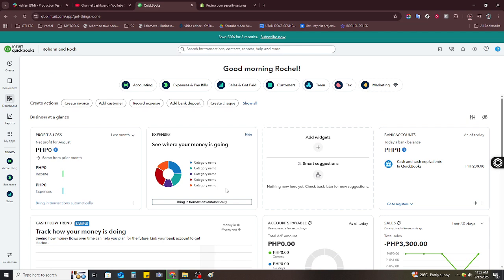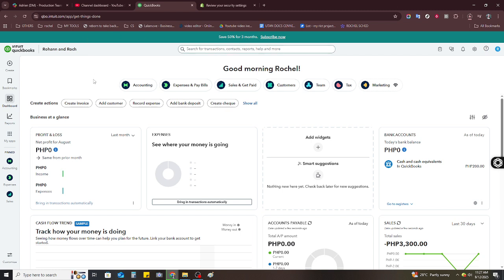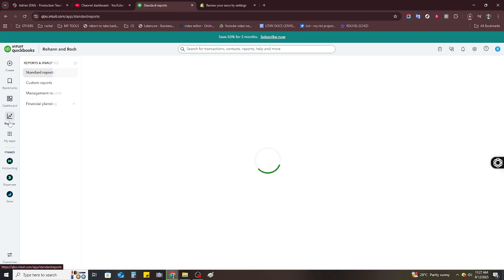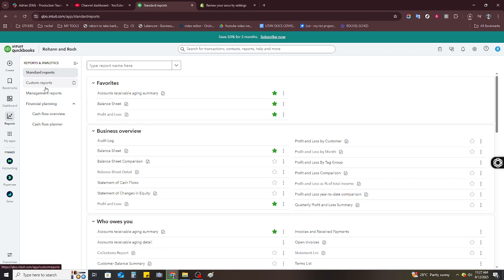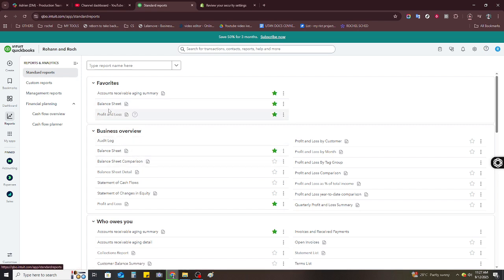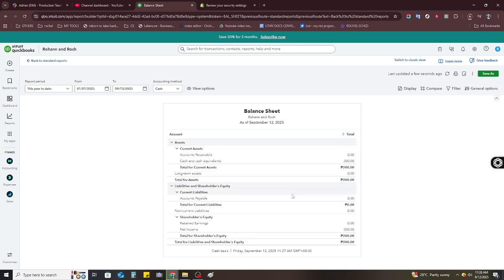📊 How to View a Trial Balance in QuickBooks | Full 2026 Step-by-Step Guide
Need to learn how to view a Trial Balance in QuickBooks? 📑 This full 2025 guide will walk you through the process step by step so you can quickly access and review your company’s financial standing.

In this tutorial, you’ll learn:
✅ What a Trial Balance is and why it’s important
✅ How to navigate to the Trial Balance report in QuickBooks Online
✅ How to customize and filter the report for your needs
✅ Pro tips to ensure your debits and credits stay balanced
✅ How to export and share your Trial Balance for accountants or tax purposes

Whether you’re a business owner, bookkeeper, or accountant, this step-by-step guide will help you master the Trial Balance report in QuickBooks for 2025.